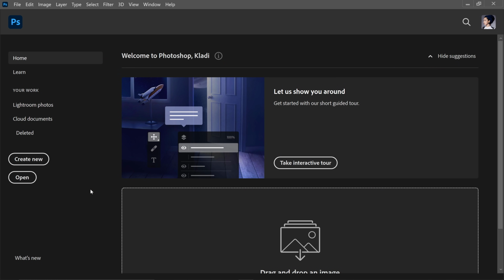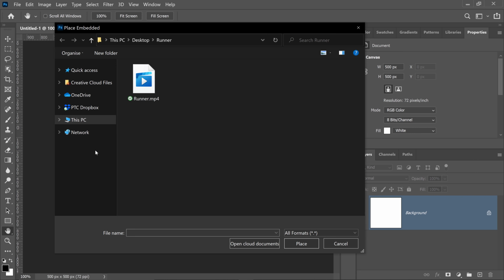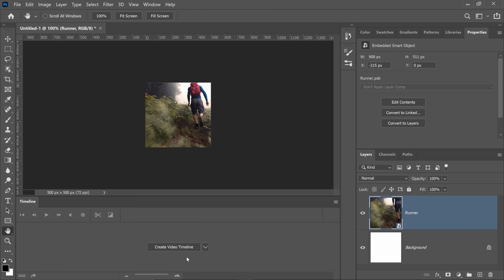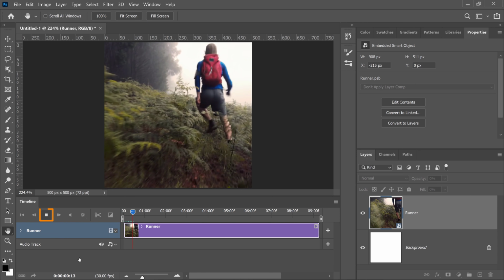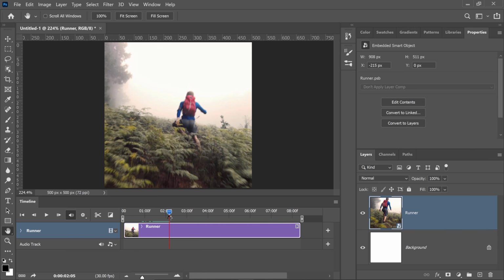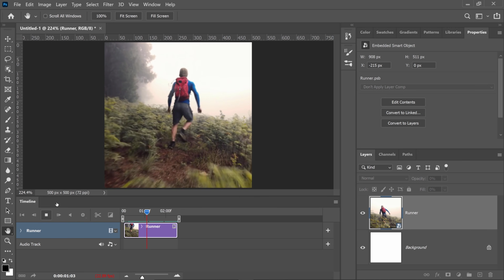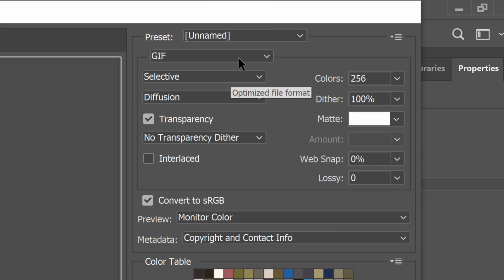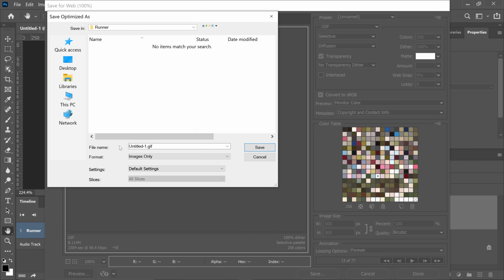How To Make an Animated GIF in Photoshop (Fast & Easy!)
Discover The Simple Way to Make Animated GIFs from your videos in Photoshop!

In this Photoshop, you will learn how to use the Timeline panel to create a continuous endless looping GIF from your videos.

📘 INDEX - How To Make an Animated GIF in Photoshop
00:00 - Introduction
00:13 - Create a New Document
00:48 - Import a Video
01:14 - Use the Timeline Panel to Trim the Video
02:25 - Loop Video Preview
02:40 - Export Photoshop Video Layer as Animated GIF
03:37 - My New Video Series on Adobe
04:18 - Final Thoughts